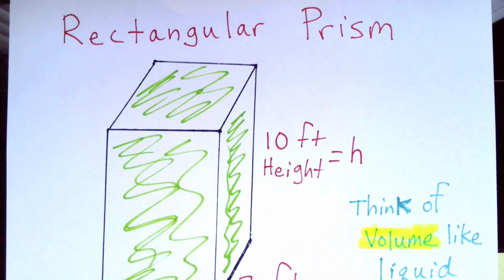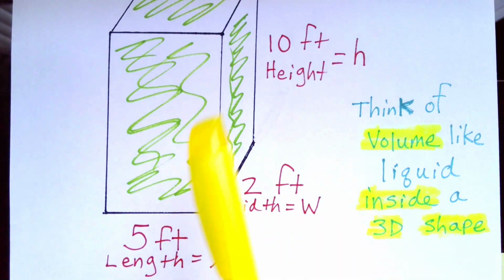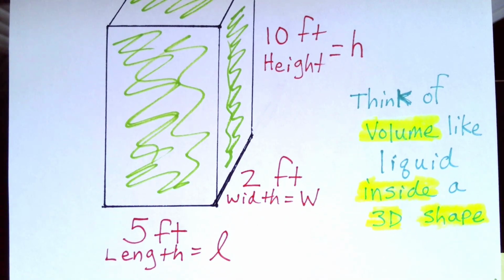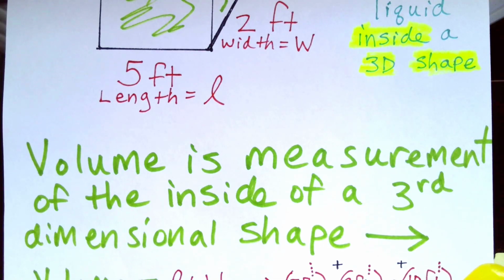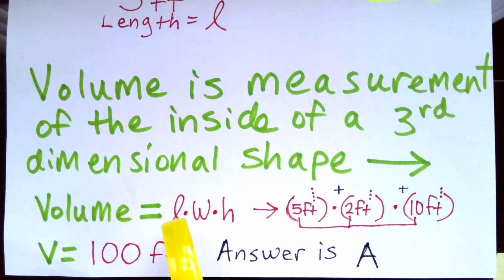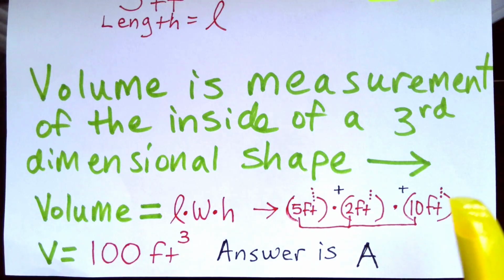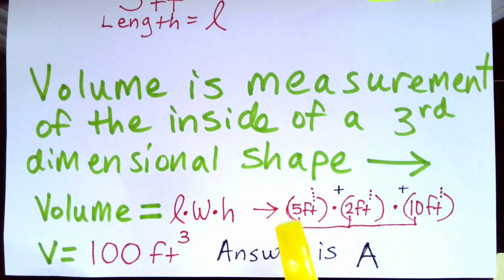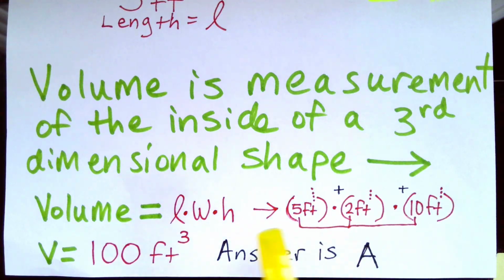Part 2 "Volume of a Rectangular Prism?" WORD Problem = G.E.D. & HiSET Test QUESTION = How to ANSWER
Video #2

1 G.E.D. & HiSET Math TEST Questions: WORD Problem "Volume of a Rectangular Prism?"

2 of 2 total videos = Step By Step Instructions on how to solve Math G.E.D. & HiSET Test Question = WORD Problem "Volume of a Rectangular Prism?"